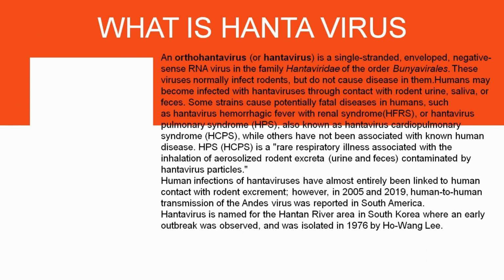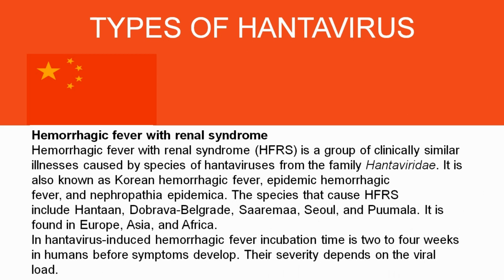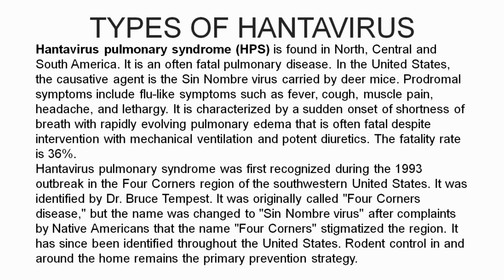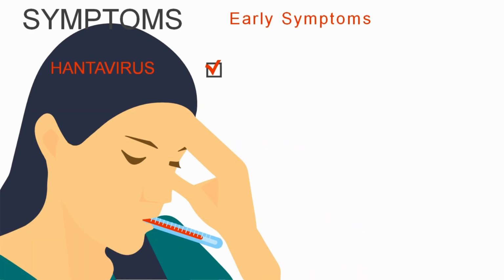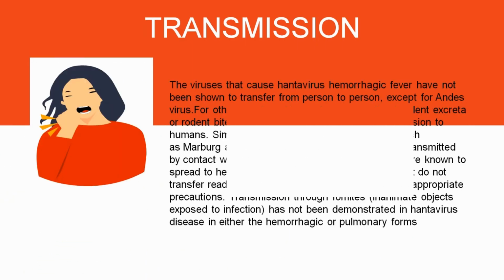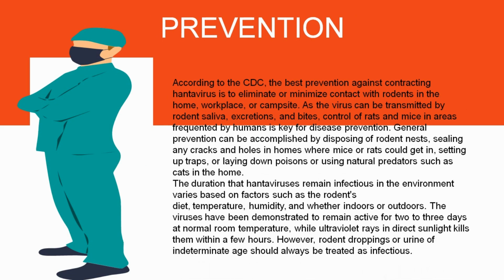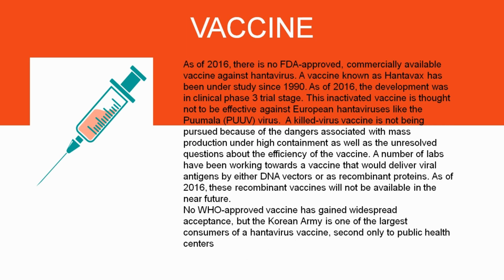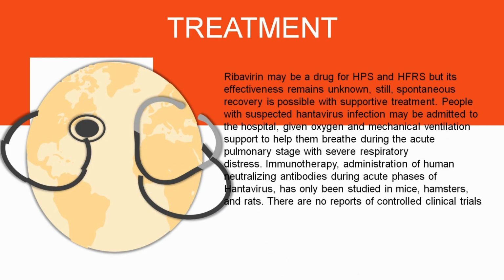HANTA VIRUS|New Virus In China 2020|Symptoms,Precaution,Treatment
Hanta virus 1st new case was observed in china.Watch video till end for details